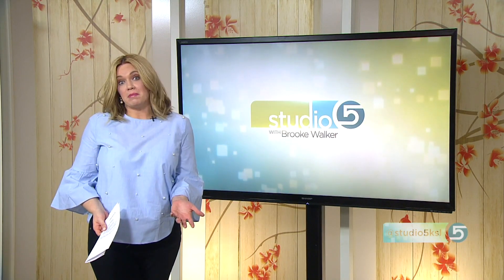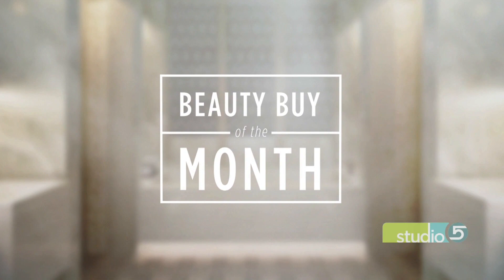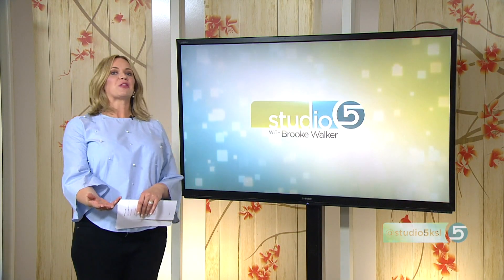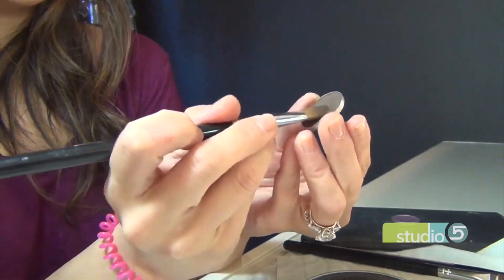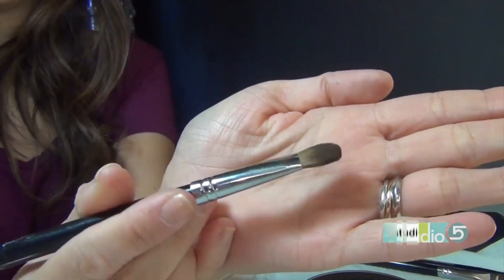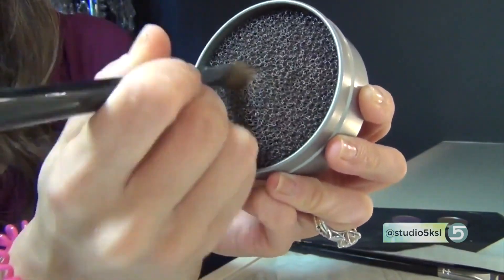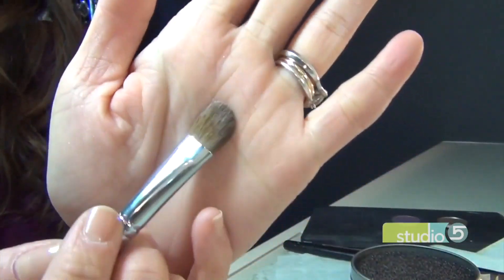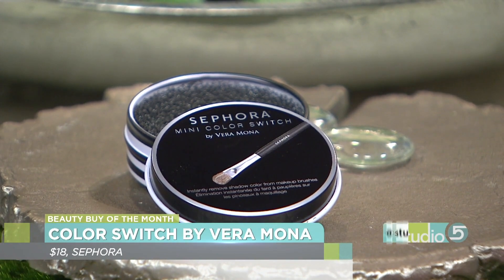Beauty Buy: Color Switch Brush Cleaner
ORIGINALLY AIRED JANUARY 2018 We know we're supposed to clean our makeup brushes, but how often do we actually do it?

Holly Stone shares how the Color Switch Brush Cleaner will make cleaning brushes so much easier and faster.